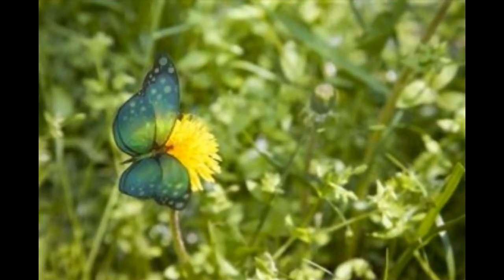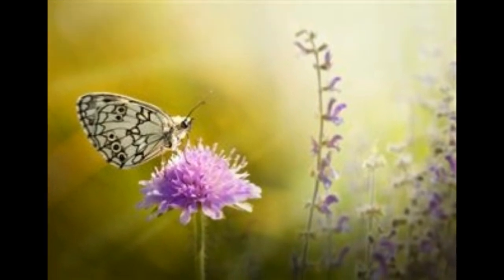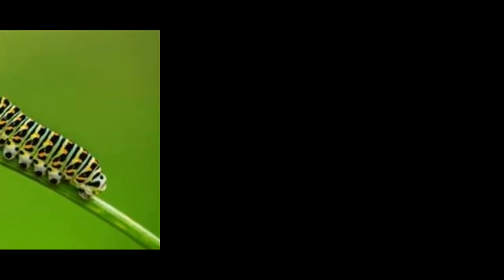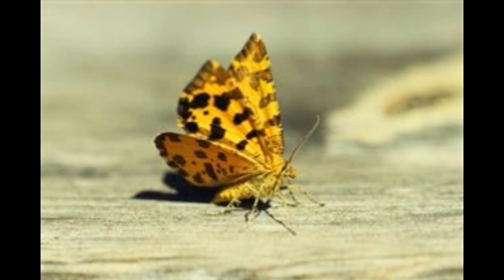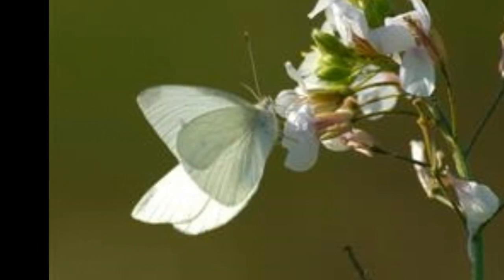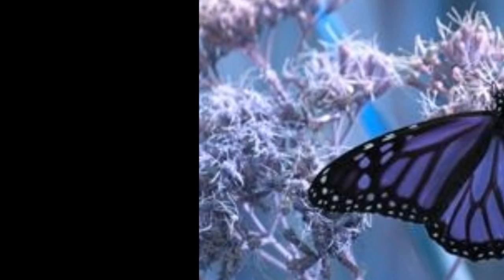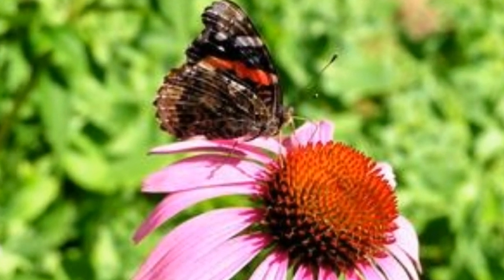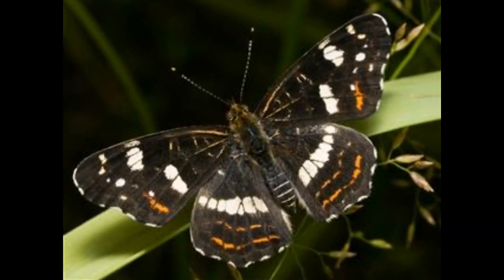Four Growth Stages of a Butterfly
butterfly
a butterfly drawing
butterfly drawing
drawing butterfly
butterfly haircut
butterfly effect
the butterfly effect
butterfly tattoo
butterfly song
butterfly knife
butterfly locs
butterfly cut
knife butterfly
song butterfly
butterfly bts
a butterfly life cycle
the life cycle of a butterfly
butterfly kisses